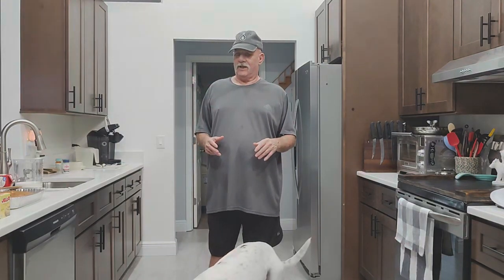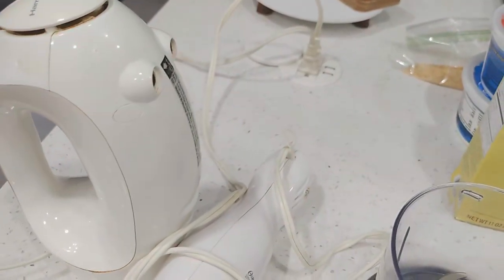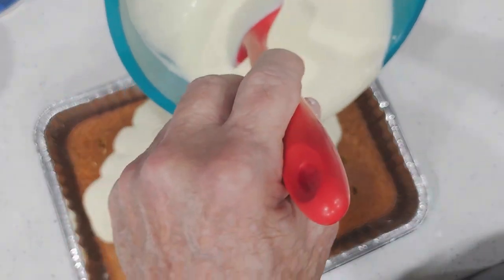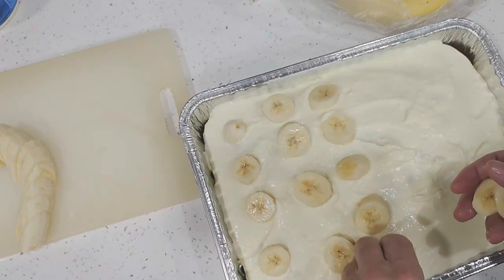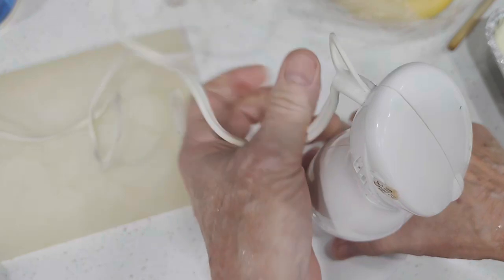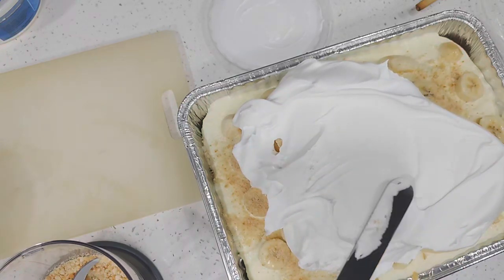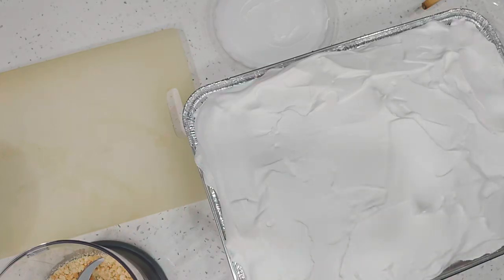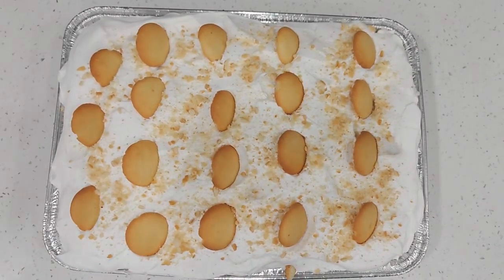EP# 523. Special Treat And New Favorite! Banana Poke Cake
My wife's dads Mr Ed introduced us poke cake years ago, so, when I found this version is had to try it!! Ive made it at least 6 times. Enjoy, this cake recipe!!

Banana Poke Cake

what you need:

1 yellow cake mix, your favorite kind bake as you like using 9x13 baking pan

1 to 2 banas

1 large containers of your favorite whipped topping, more if you like

vanilla wafers, you'll want about 5 to 6 two grind up to use as a sprinkle, another 12 to 15 as topper

1 package of banana cream pudding

2 1/2 cups of milk, half and half, or heavy cream as a mix of the pudding

What yo do

Follow along with video